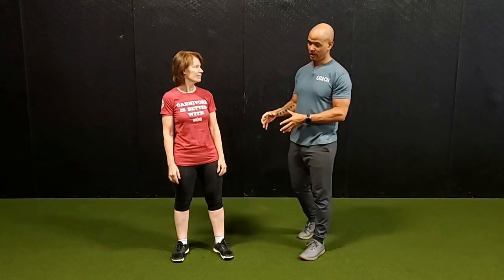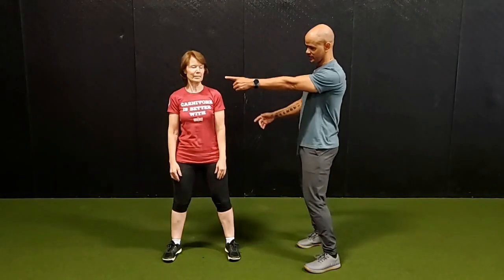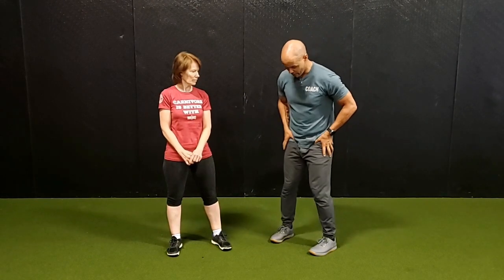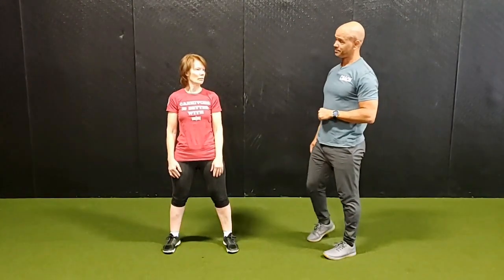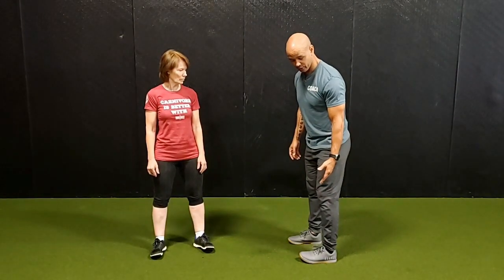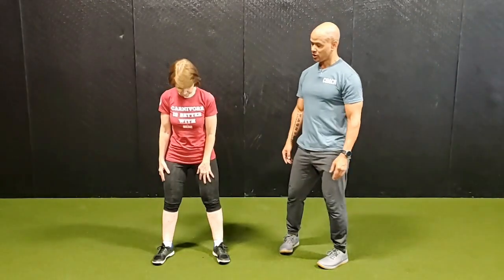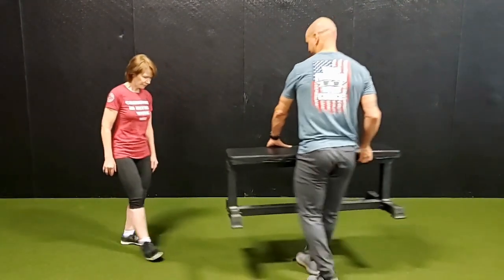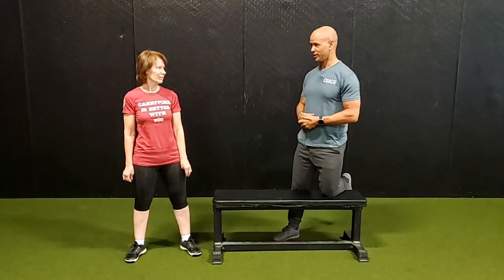How to Squat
The focus of this exercise is being able to control your movement up and down while maintaining good posture.

Things to look for:
- Try to keep your heels down
- Shoot for getting your hip crease parallel or slightly below the top of your knee

Getting the full movement should be your first priority. Practice in sets of a few at a time. For very beginners, no more than 20-30 total reps, maybe less depending on how hard they are.